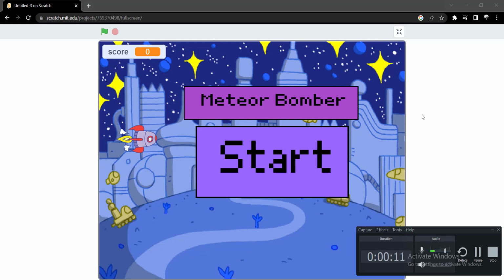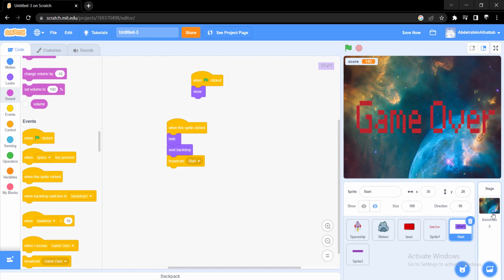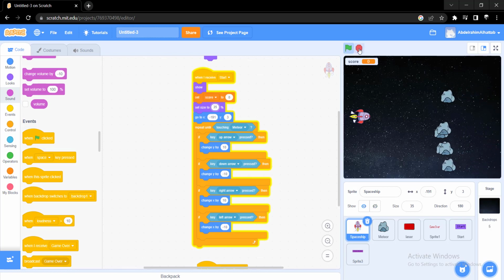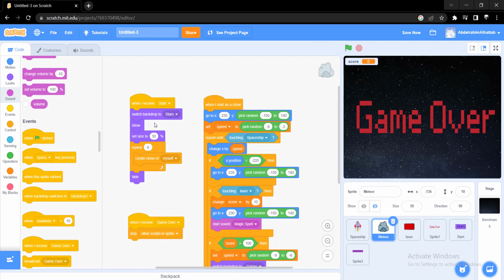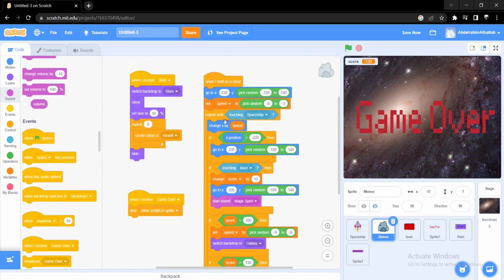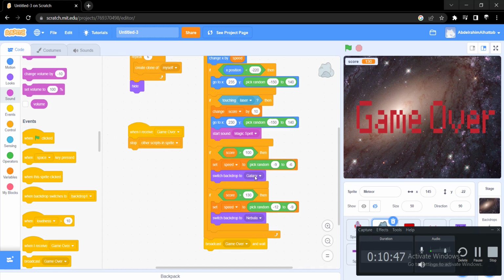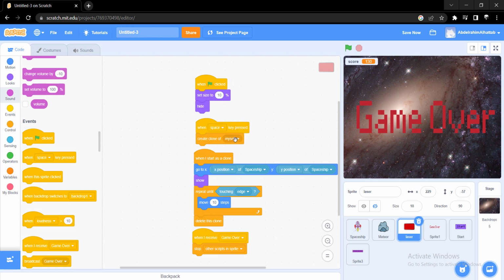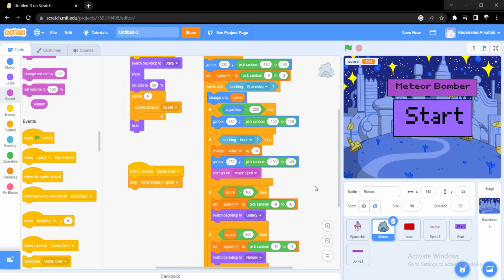Scratch Game Meteors Bomber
The game script